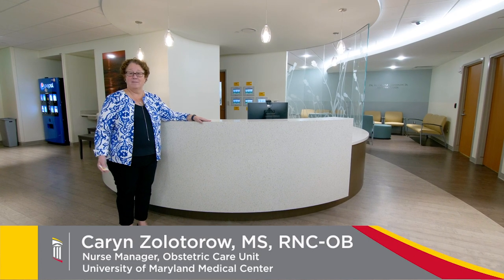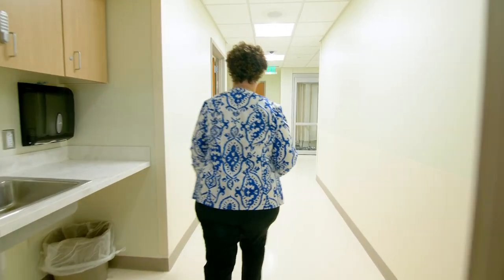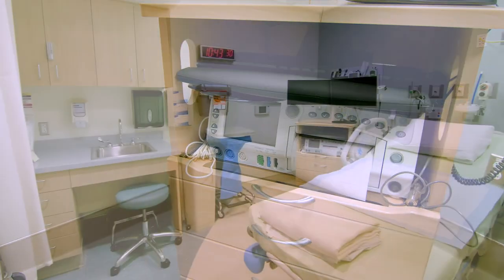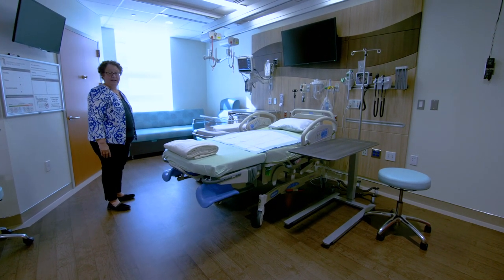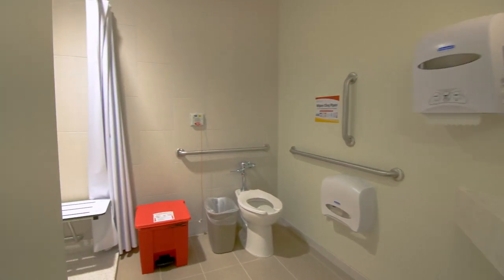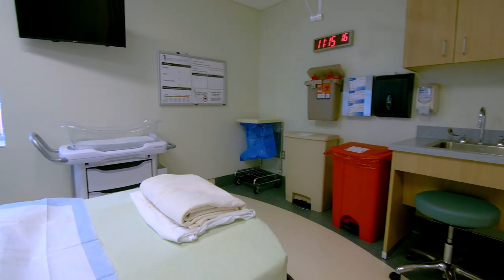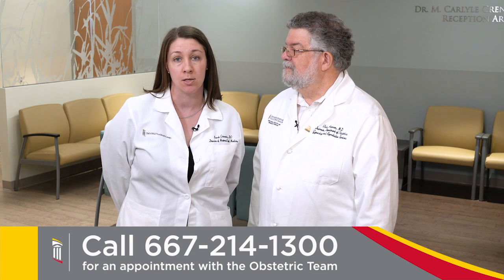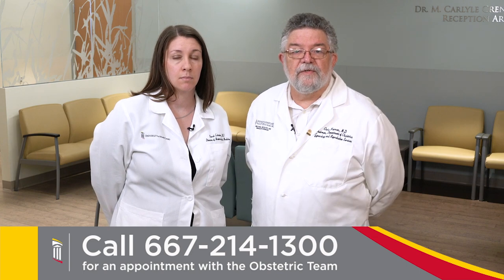UMMC Labor and Delivery Tour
Take a behind-the-scenes tour of the UMMC Labor and Delivery unit.